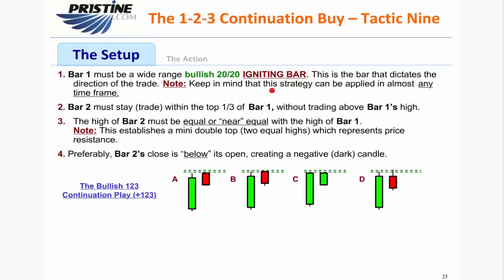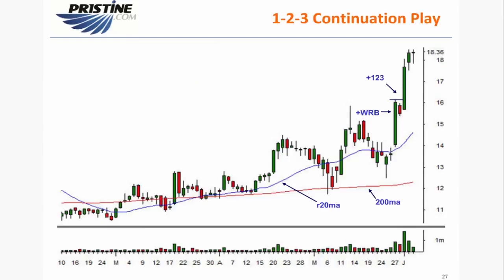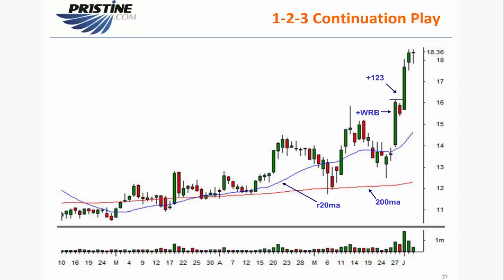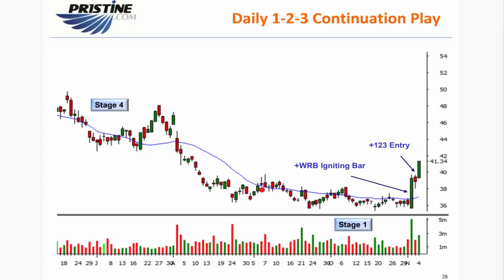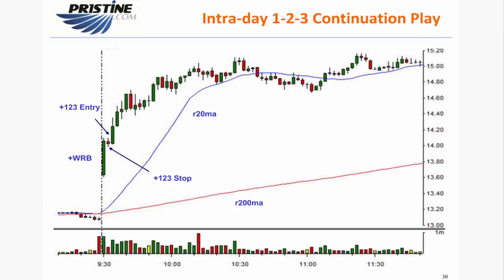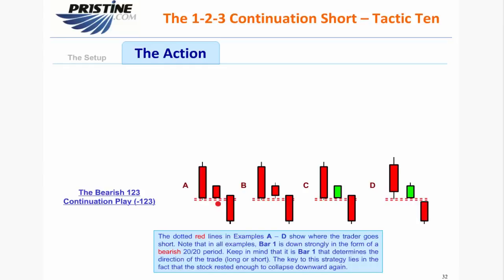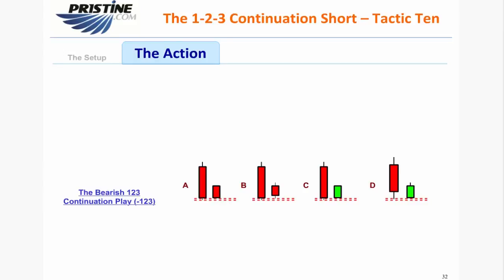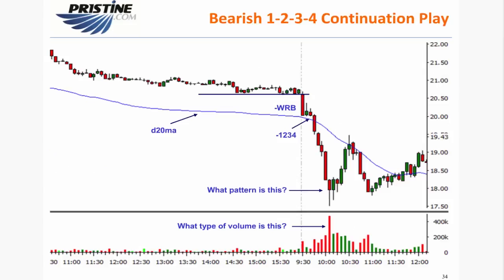Trading the Pristine Method® Preview - The 1-2-3 Continuation Buy/Sell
Want to learn even MORE actionable trading tactics?

Sign up for Trading the Pristine Method® today!